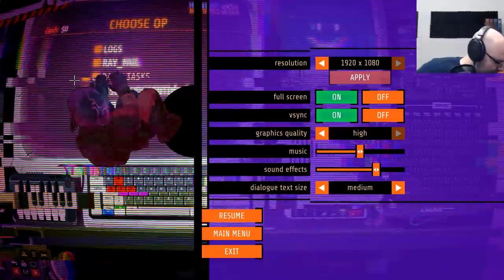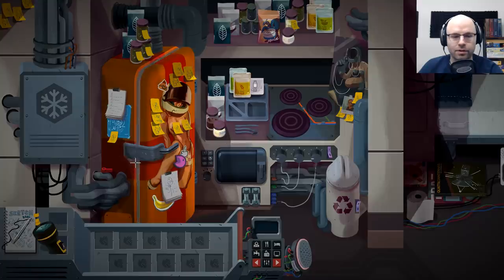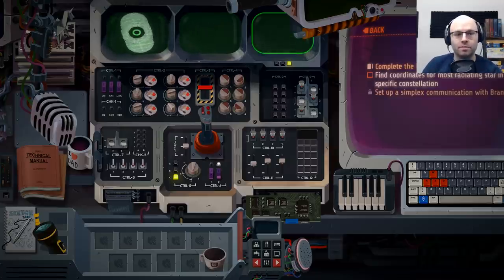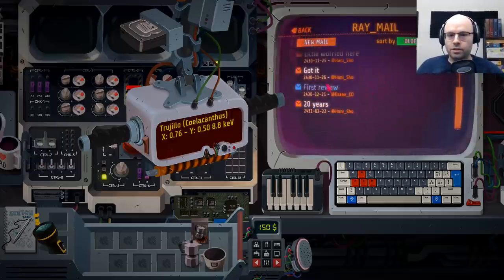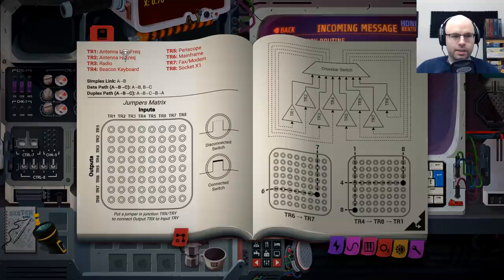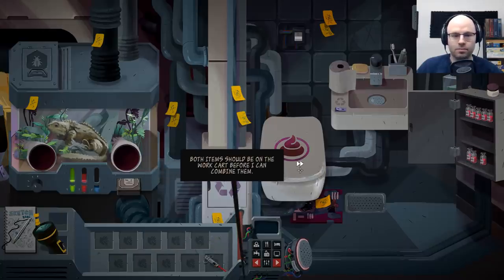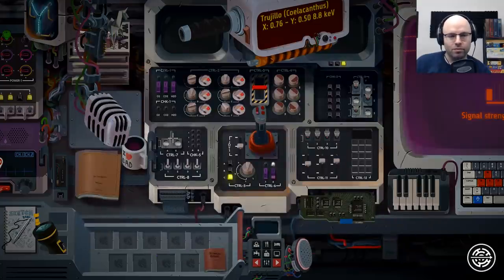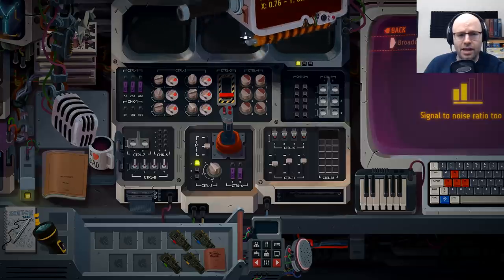Sci-Fi Head Scratcher - Still There (Northernlion Tries)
Still There is a high-concept science-fiction puzzle game where you have to complete difficult daily tasks to maintain the function of your space station. Check it out!

About this game:

STILL THERE is a story-driven psychological adventure game about lingering grief, technical puzzles, wacky AIs and dark humour. Evade the past, welcome oblivion, make the perfect Italian coffee.